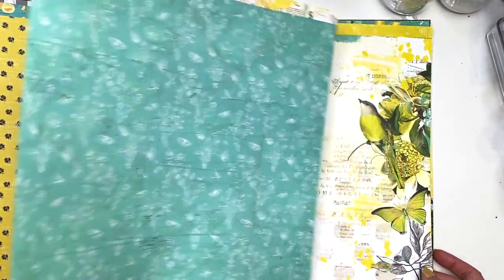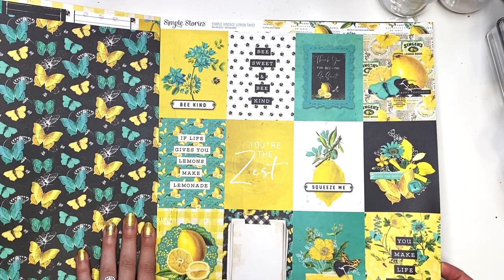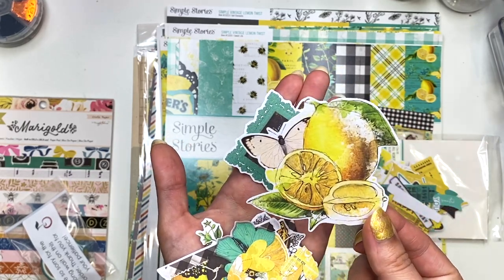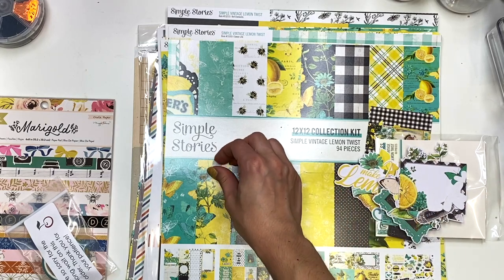Simple Vintage Lemon Twist Collection Flip Through and A Cherry on Top Haul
In today's video I am showing you the simple vintage lemon twist collection flip through by Simple Stories. Finally got my hands on the collection kit I pre-ordered! I'm also showing you some other goodies I purchased from a cherry on top haul as well with other things to just add to my stash!Happy crafting and happy shopping!

FAVE PRODUCTS I USE:
☆Bearly Art Glue

♥ GOT MAIL? Send it to:
KarolinasKrafts
USA